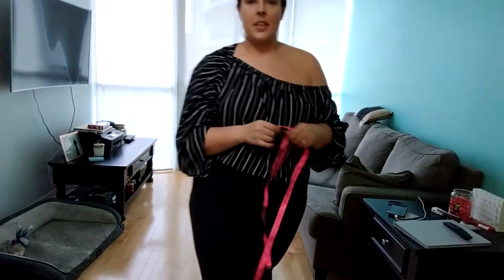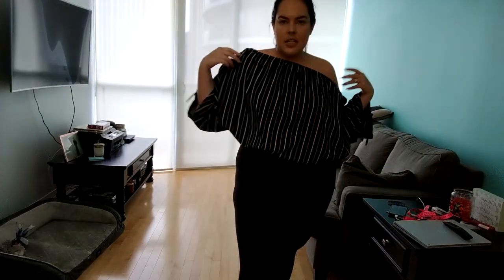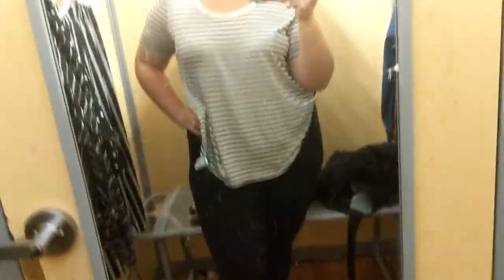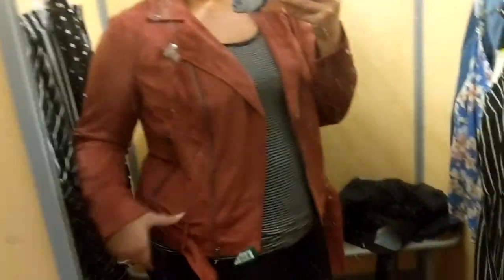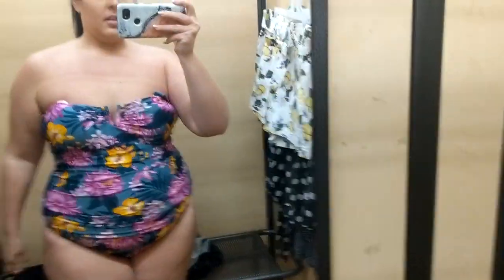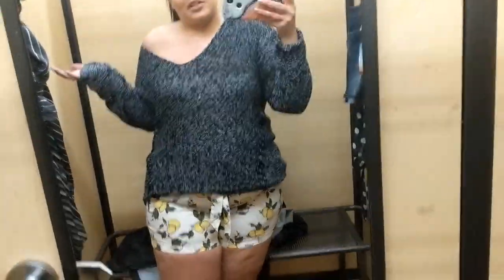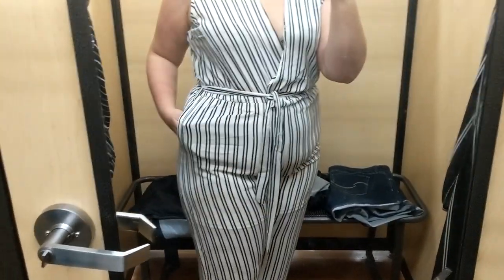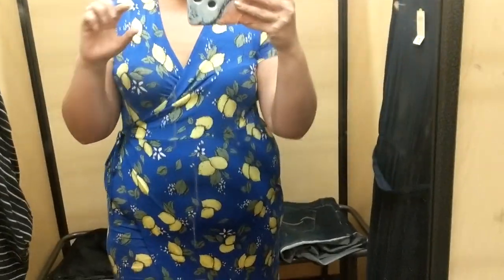Plus Size Walmart Haul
Bathing suits, shorts, tops, jumpsuits and so much more!